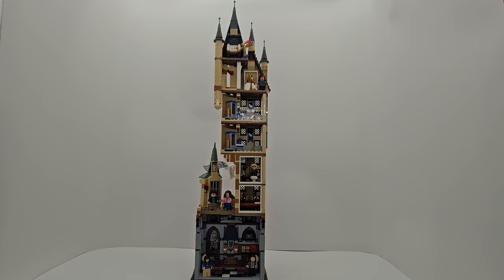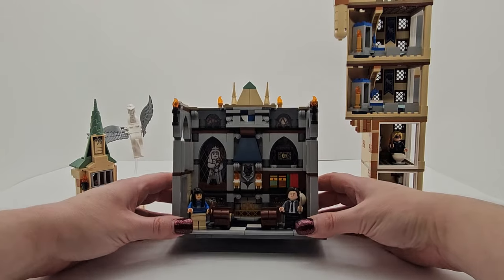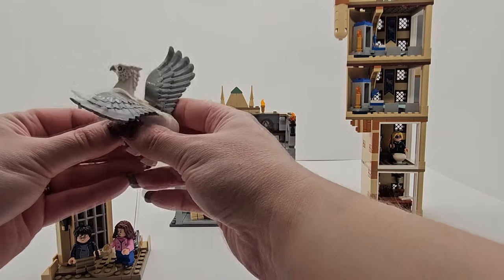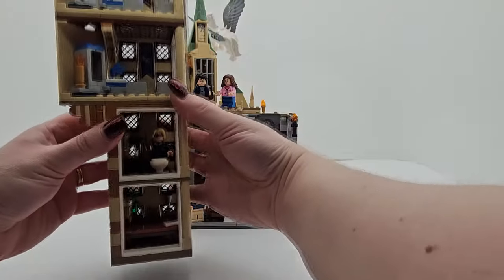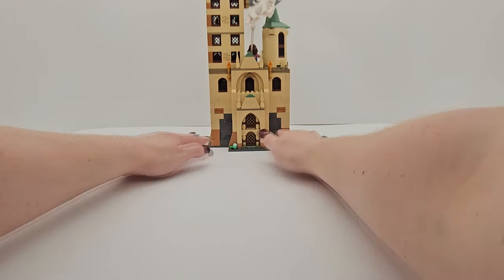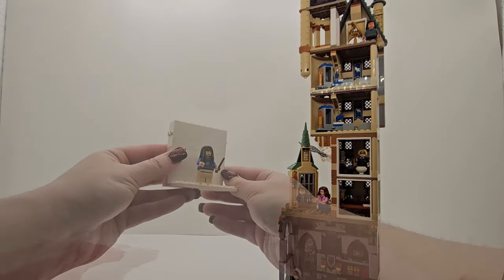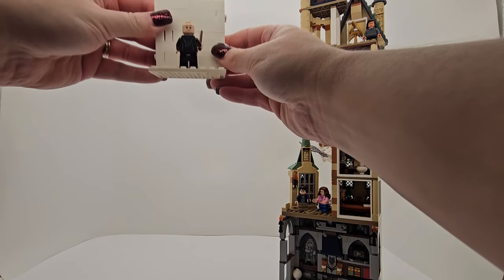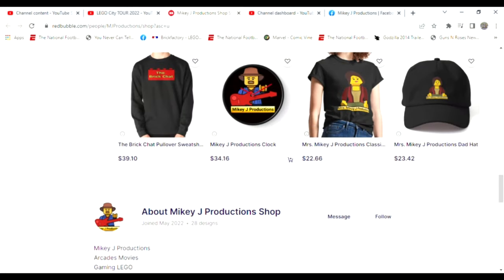LEGO Ravenclaw Common Room HOUSE BANNER MOC!!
In this video we take a look at Mrs. Mikey J Productions Lego Ravenclaw Common Room House Banner MOC!! This MOC was created using the Lego Ravenclaw House Banner set #76411.